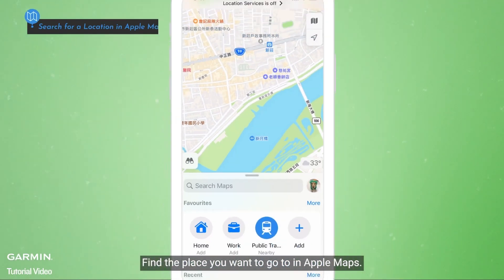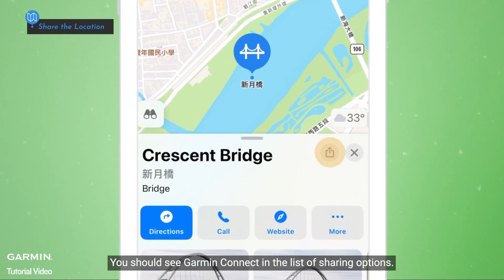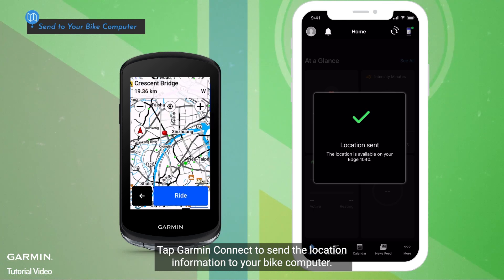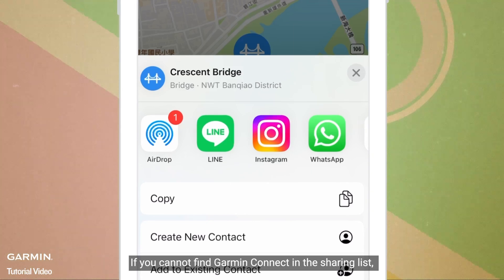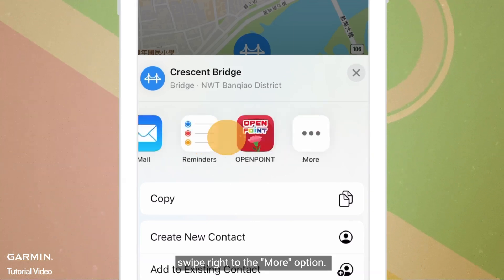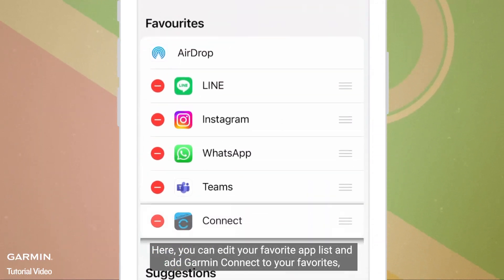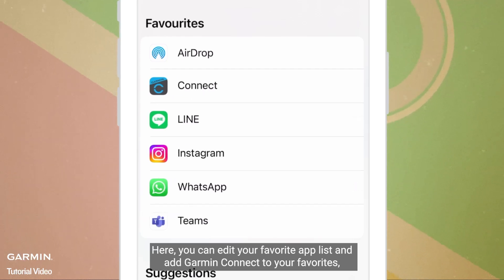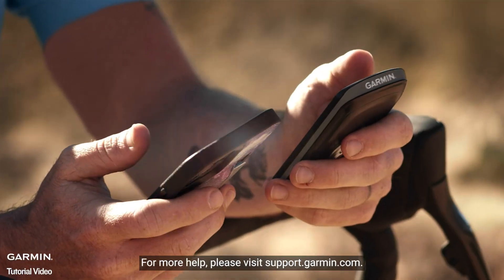Tutorial - How to Share POI from Garmin Connect to Your Garmin Device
In this video, we will provide a detailed tutorial on how to send POI (Points of Interest) from Garmin Connect and Apple Maps to your GPS bike computer.
Learn how to ensure your device is updated to the latest version and successfully paired, making your cycling experience smoother and more convenient.

🎥Timecode:
00:00 - What is a POI (Point of Interest)?
00:16 - How to search and share POI on Apple Maps
00:25 - How to send POI to your Garmin device
00:41 - Troubleshooting when Garmin Connect is not found in the sharing list

🌐For Additional Assistance:
for more detailed support and FAQs.